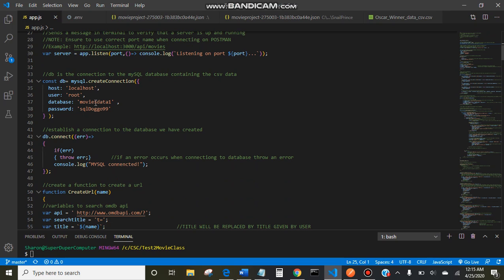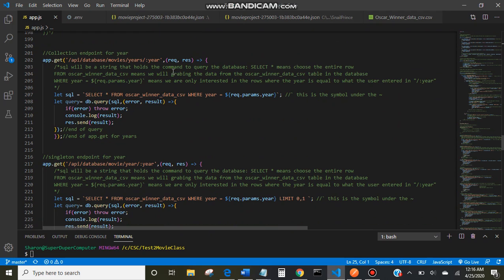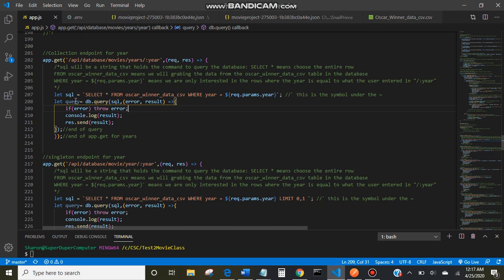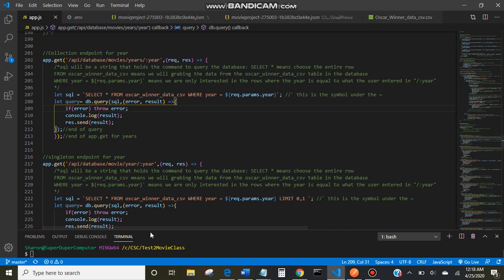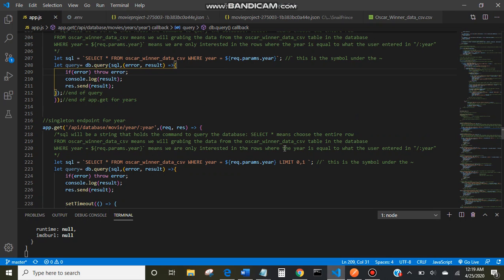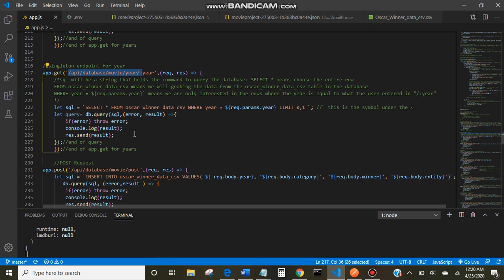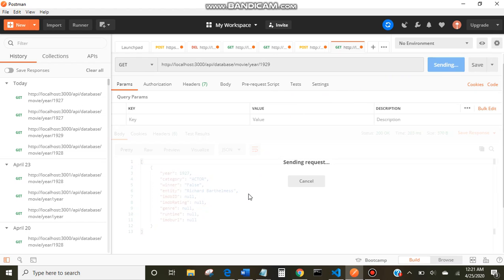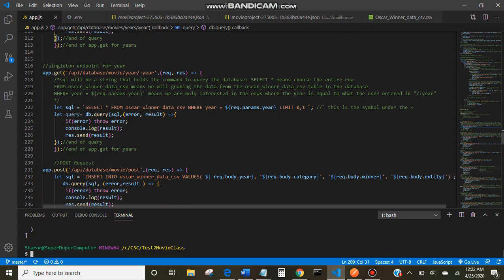Part 1 of Explaining MYSQL code: Basics of SQL commands, Get Requests with MYSQL